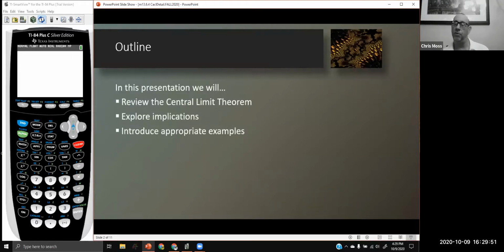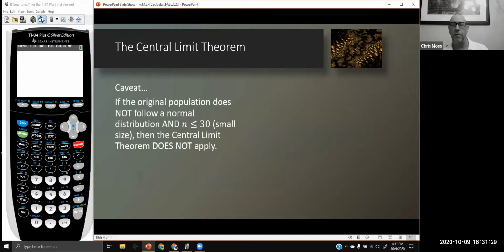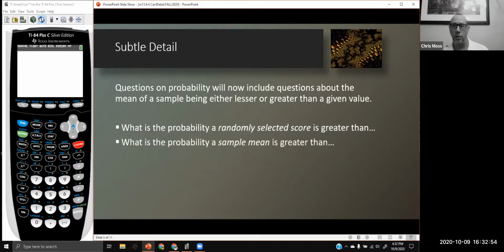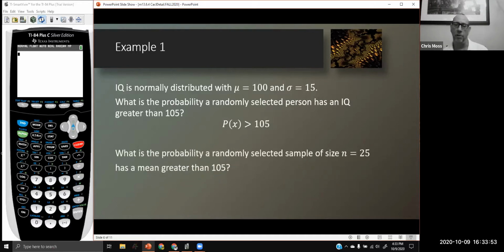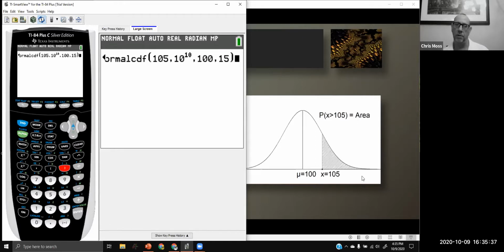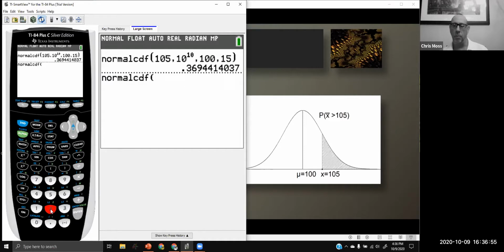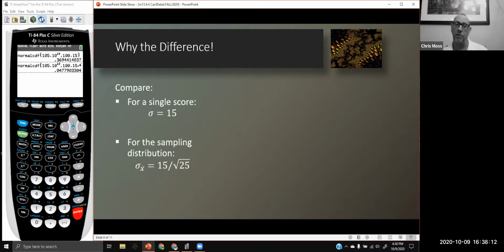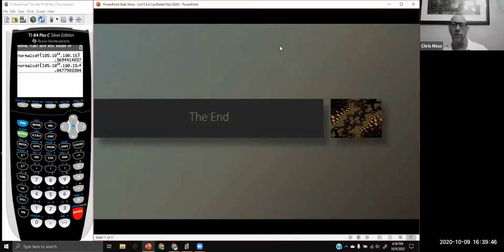Chapter 6.4: The Central Limit Theorem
A brief explanation with examples of the Central Limit Theorem.